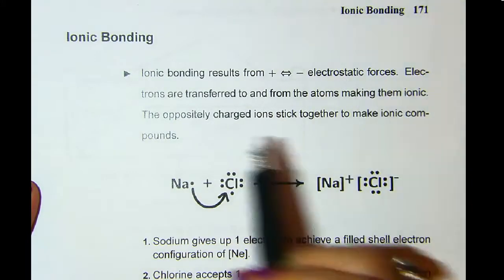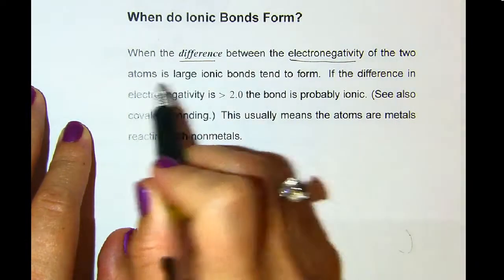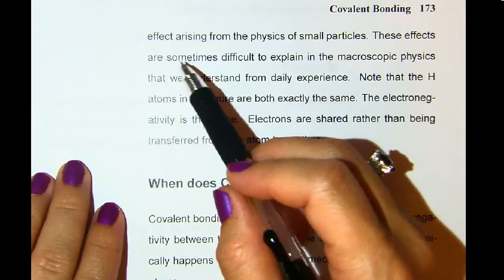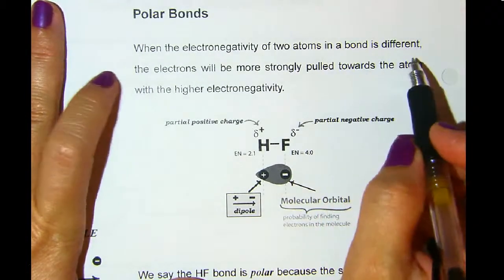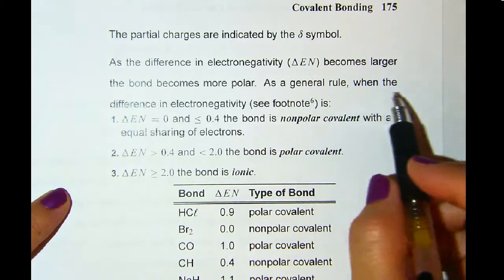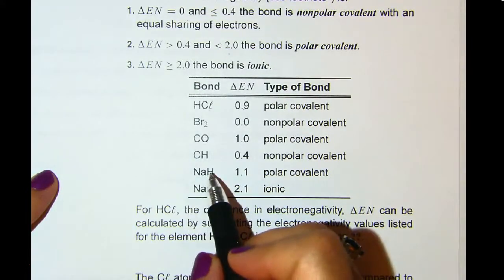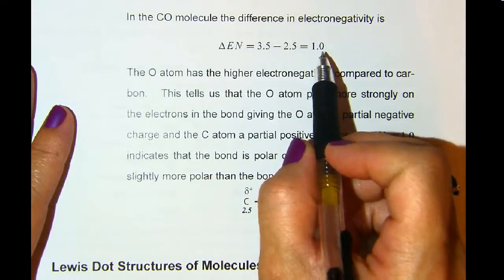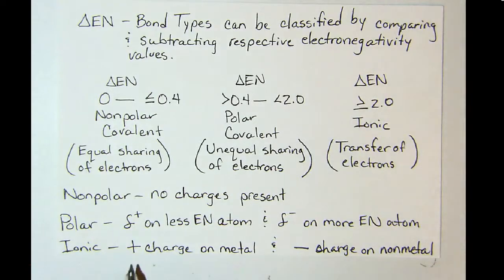Unit 8 pgs 171-176 Ionic and Covalent Bonds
Ionic and Covalent Bonds pgs 171-176